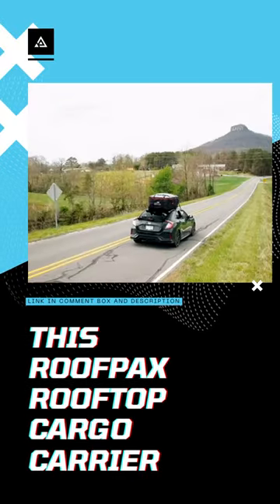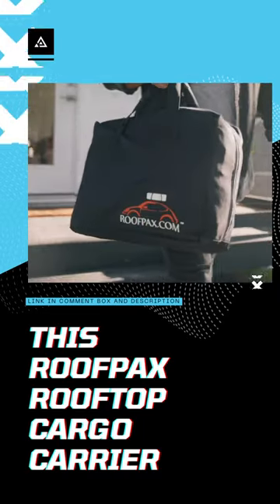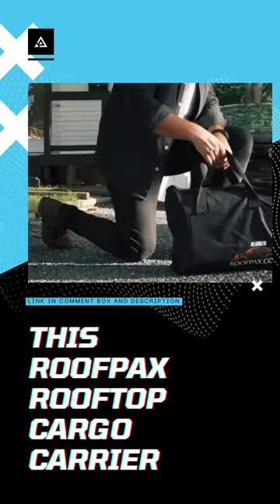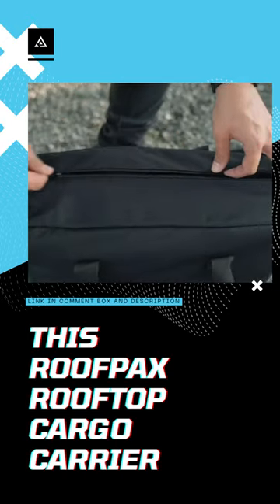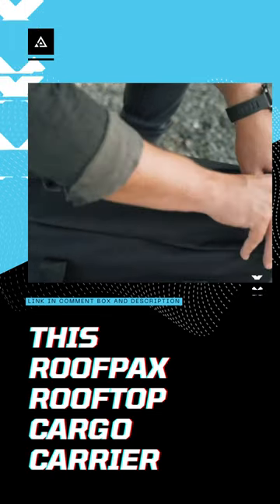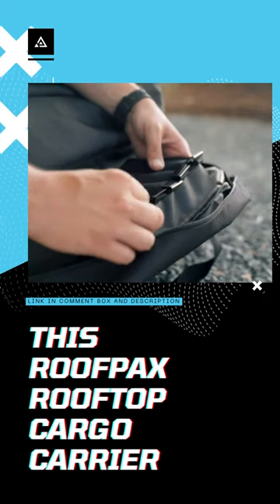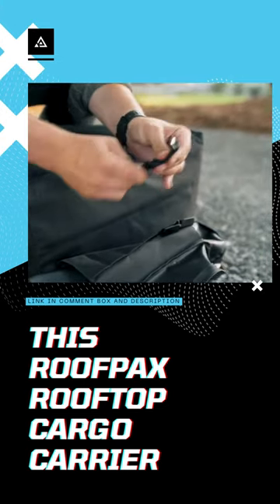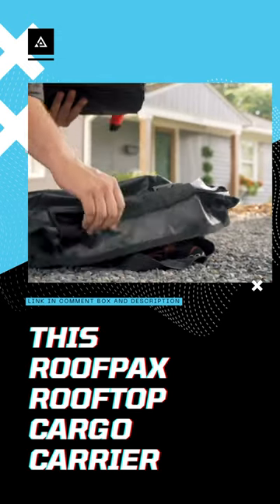This RoofPax Rooftop Cargo Carrier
► Hello and a warm welcome to THE CARIDEAS Youtube Channel. Don’t miss next videos: Press the little bell. to get notifications: